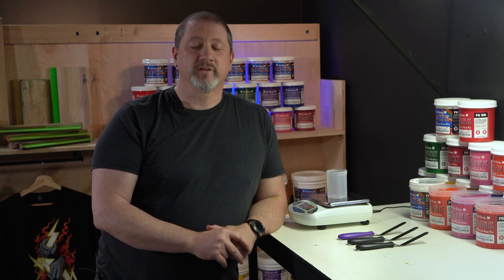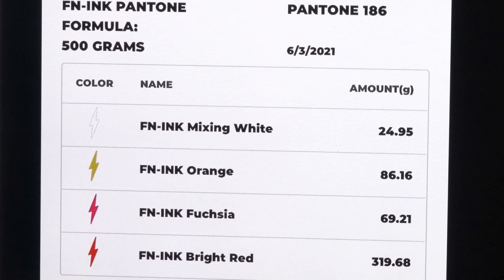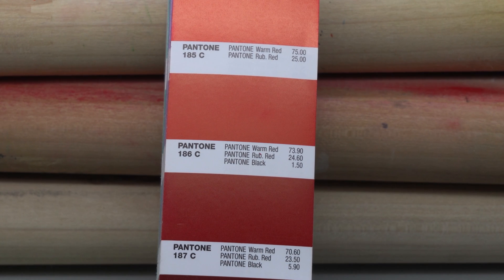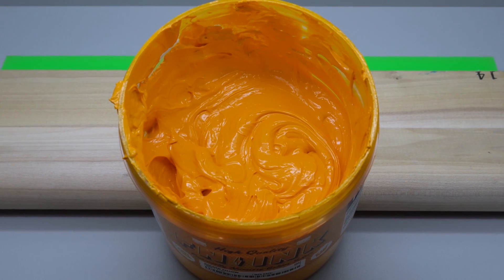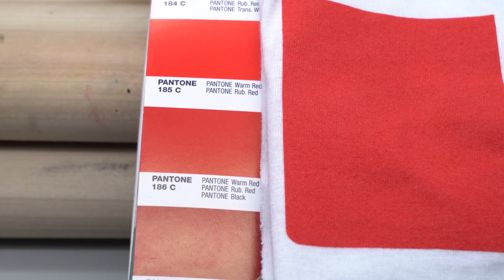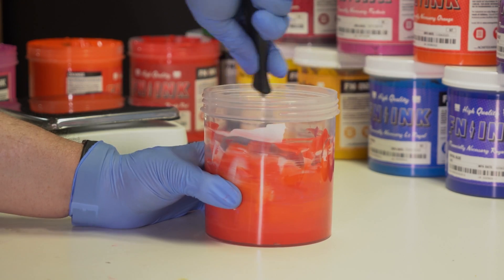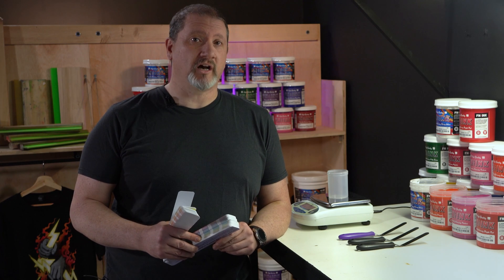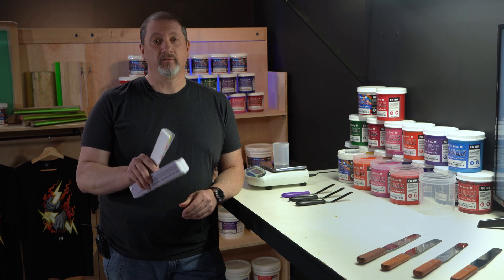What Are Mixing Systems and Pantone Colors?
Screen Printing art can require a broad pallet of colors.  Screen printing ink mixing systems allow you to create a wide variety of colors blending just a handful of basic colors.  Colin talks through how Pantone colors help color matching when mixing inks for screen printing.

00:00 Intro
00:30 What is an Ink Mixing System?
01:08 History of Color Systems
01:39 Which Pantone Book do I Use?
02:39 How to Mix Pantone Colors
02:59 Recap

SCREENPRINTING.COM RESOURCES